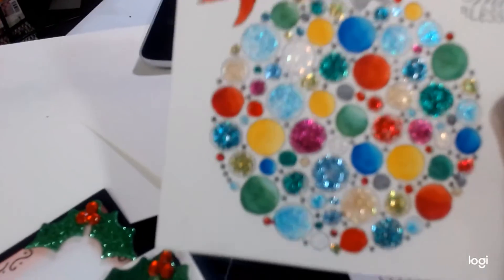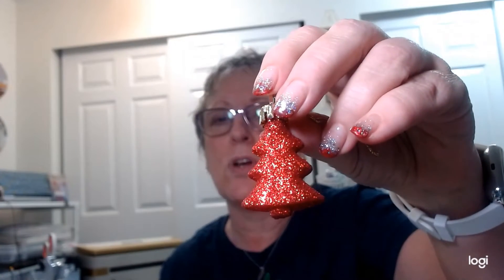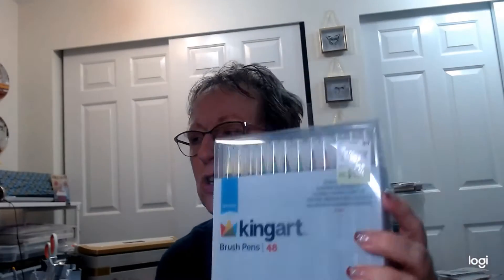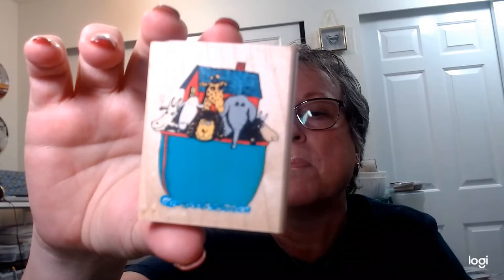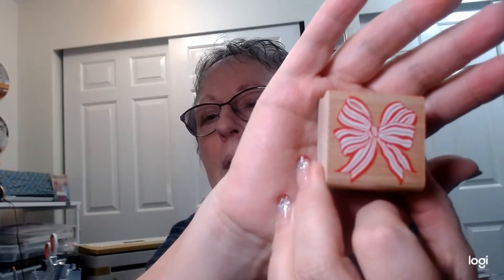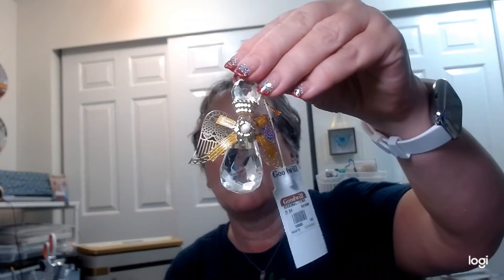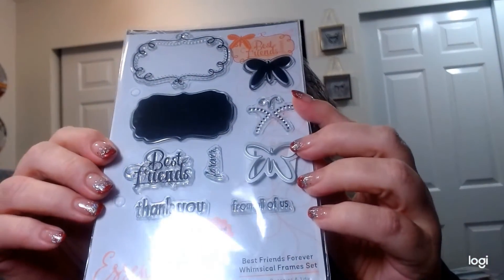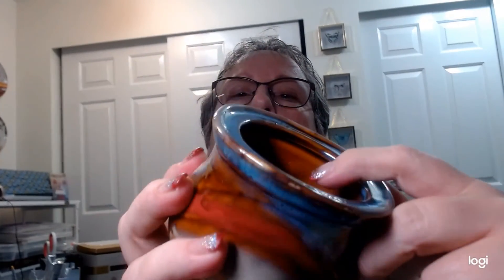WOOD STAMPS, THRIFT STORE HAUL PLUS BLESSINGS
Thank you Anna for the sweet card and gift